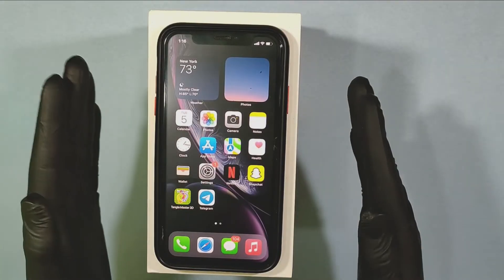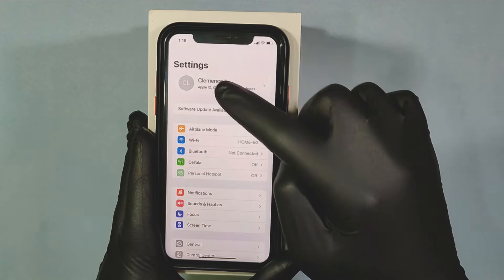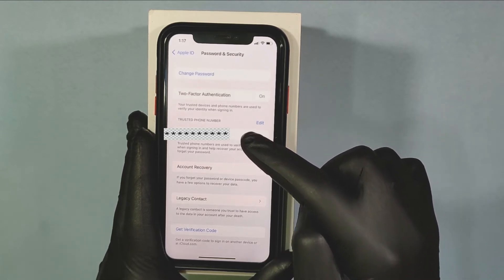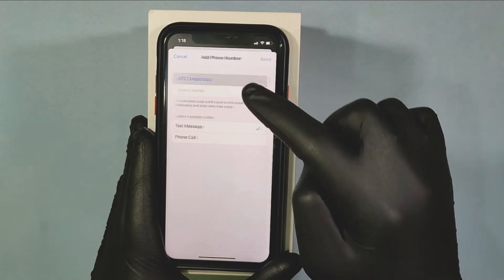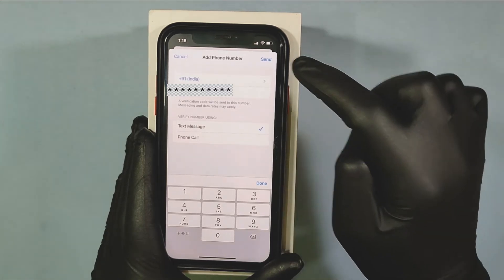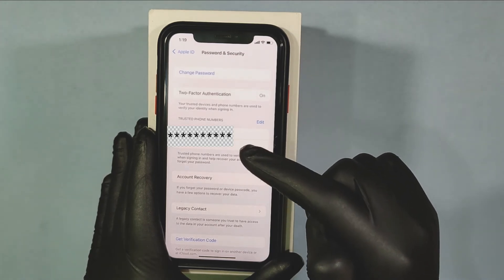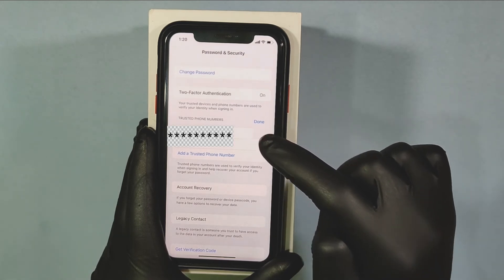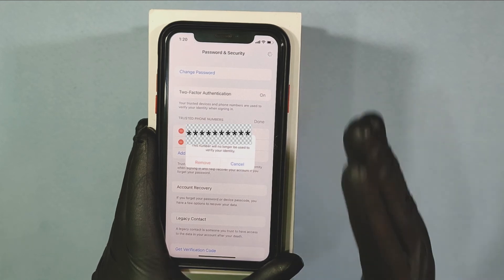How to Change Trusted Phone Number on [Apple ID] iPhone (2024)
How to Change Trusted Phone Number on [Apple ID] iPhone in 2024? In this video i will showed you about how to change your apple id phone number on any iPhone and iPad on ios14 and ios15. Actually you can easily change your trusted phone number on iPhone and iPad.